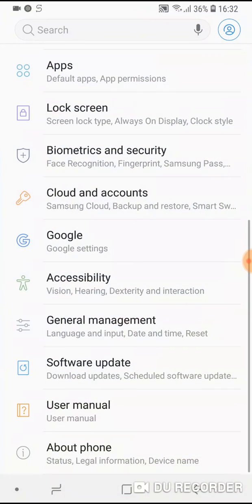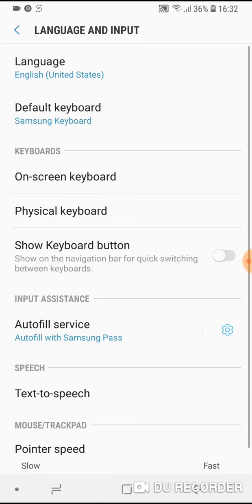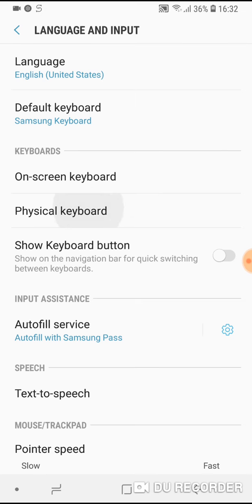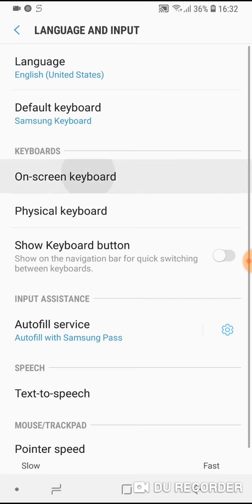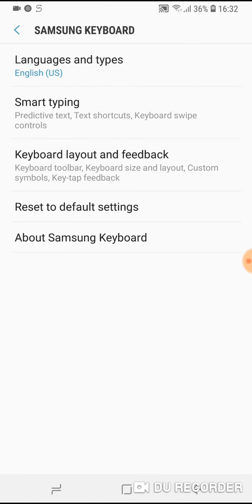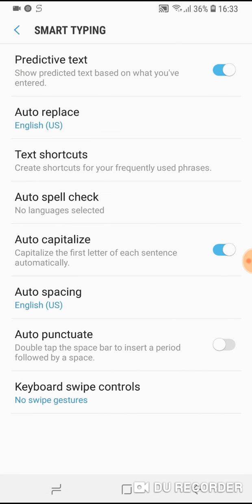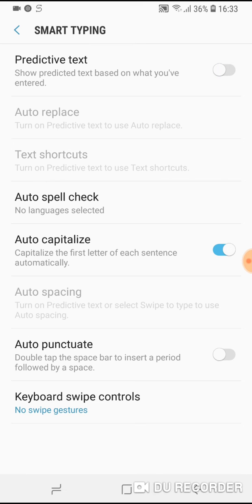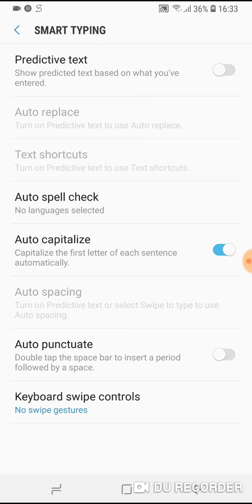Samsung a7 2018 predictive text how to turn off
How to disable predictive text on samsung a7 a9 2018 keyboard whyle typing.